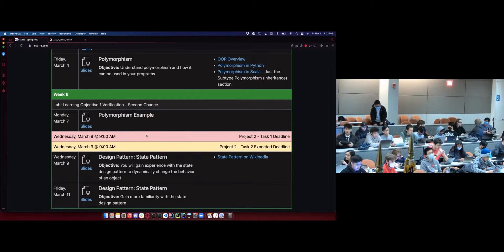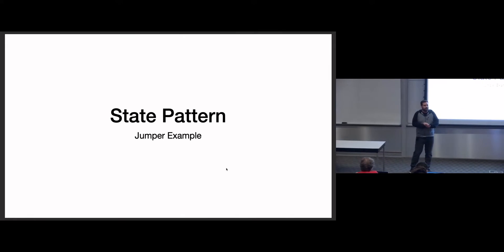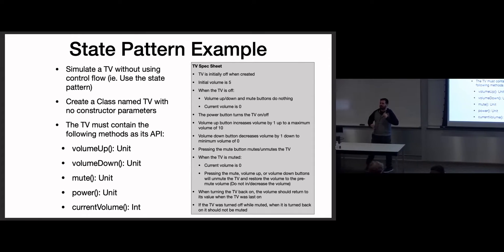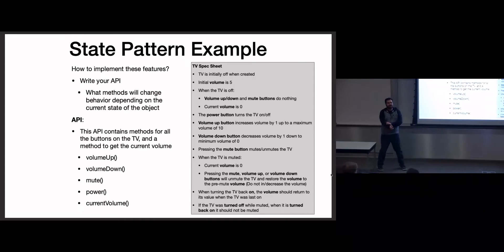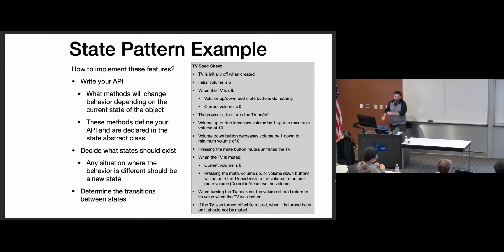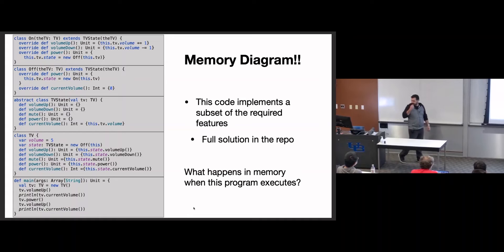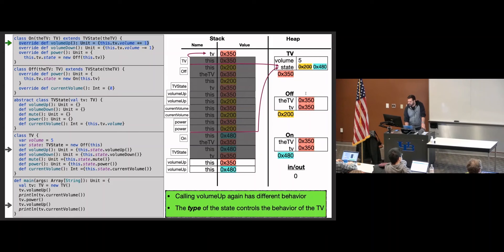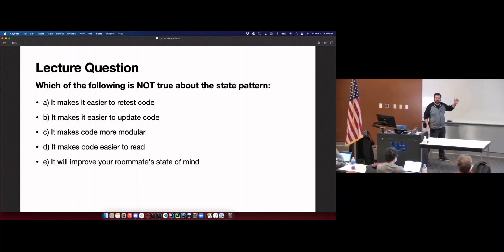[CSE 116] Lecture 18: State Pattern cont.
Lecture 18B of CSE 116: Intro to Computer Science II by Dr. Jesse Hartloff.
Topics covered: state pattern jumper example